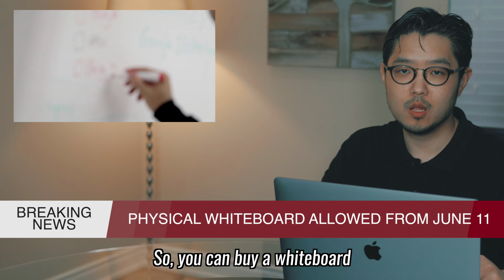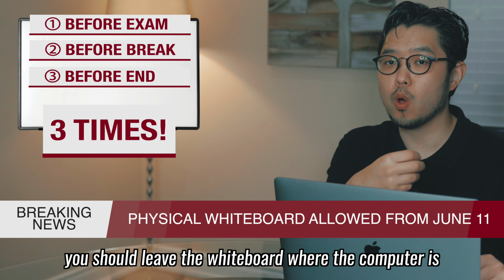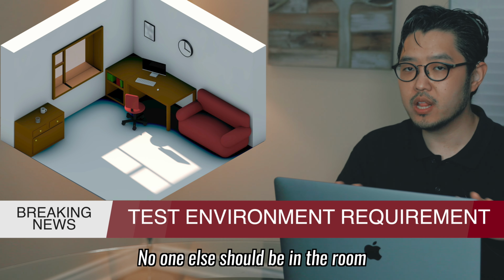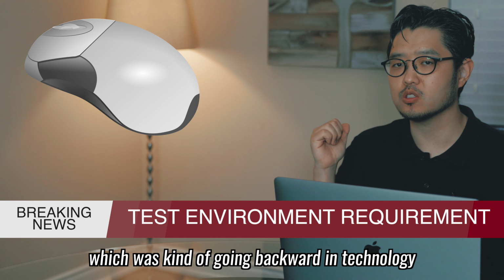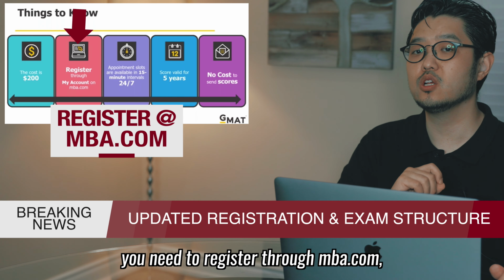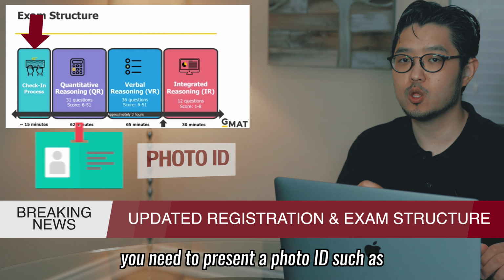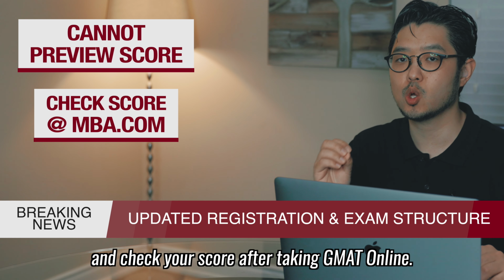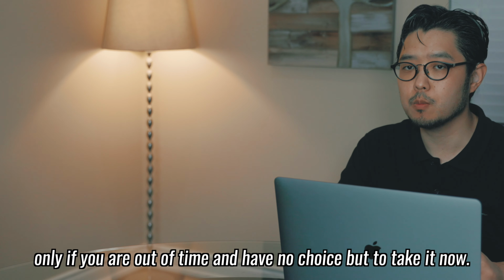Breaking News: GMAT Online Major Updates!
🚨Breaking News - Some info about GMAT Online major updates!

⏰TIMESTAMPS!
0:00 Evolution of GMAT Online
0:31 News #1
1:53 News #2
3:02 News #3
4:38 Other News